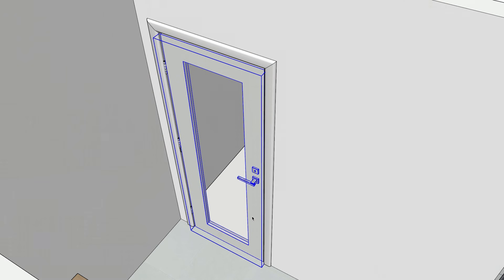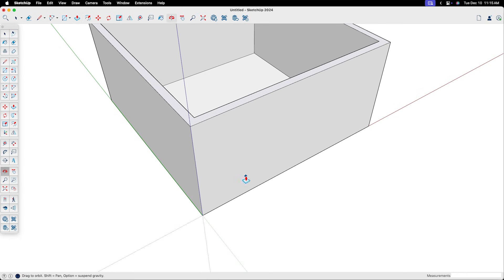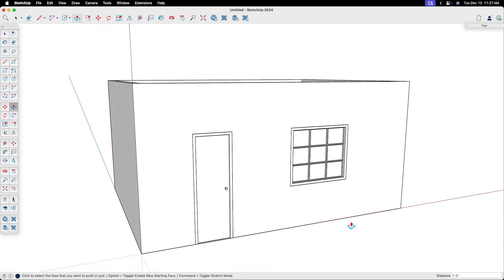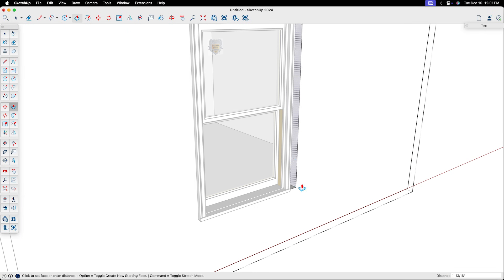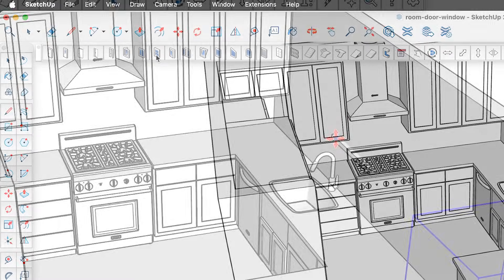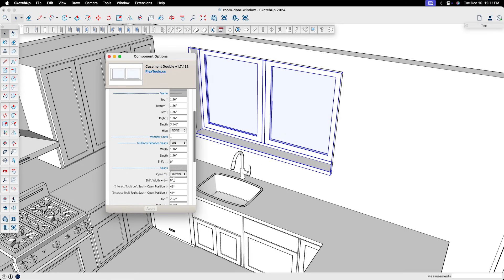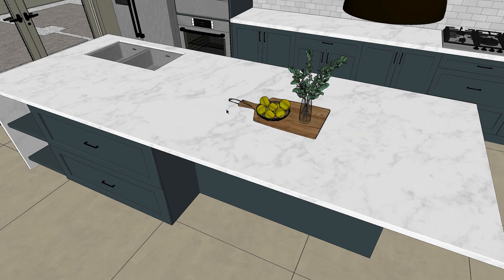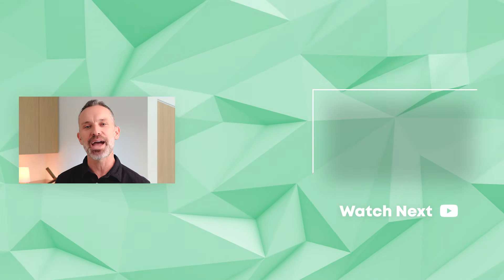SketchUp Tutorial – The Best Way to Add Doors & Windows (Without the Hassle!)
Adding doors and windows in SketchUp can be frustrating and time-consuming—but it doesn’t have to be! In this tutorial, we’ll show you the fastest and easiest way to add doors and windows using the FlexTools extension.

Do us a favor, and tell us your thoughts on FlexTools in the comments 💬.

If you want to invest your time wisely and avoid picking up bad habits, then we recommend checking out our Video Course Library.

Head over to our website and try our courses for free

And if you're not ready to take one of our courses right now, make sure to check out the other videos in this playlist